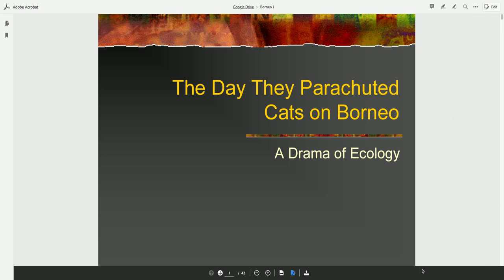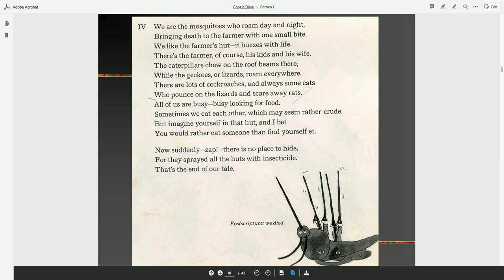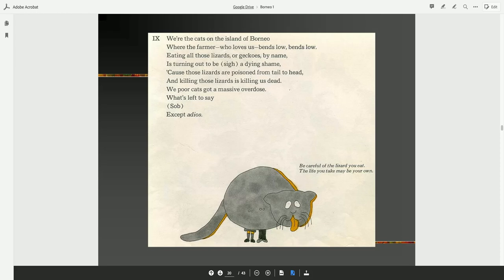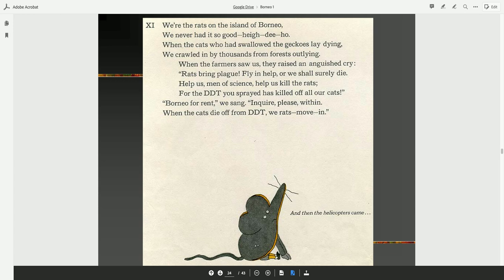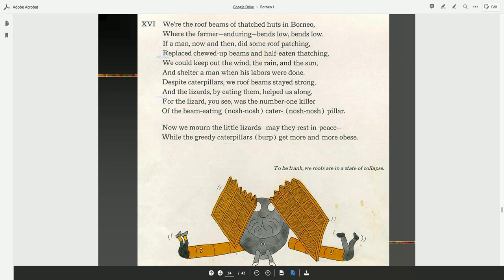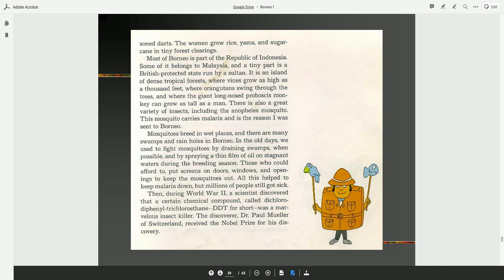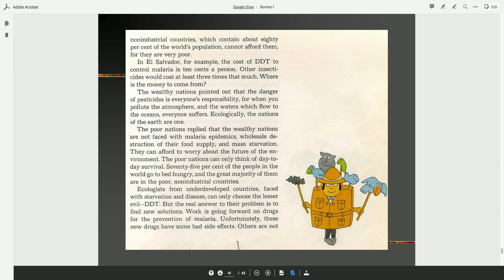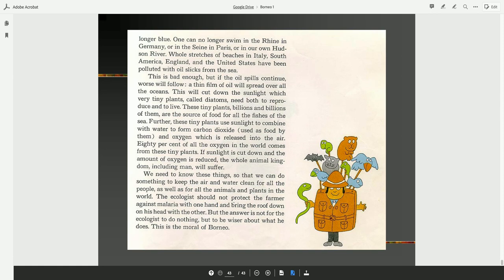The Day They Parachuted Cats on Borneo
ecology lesson for AP Environmental Science